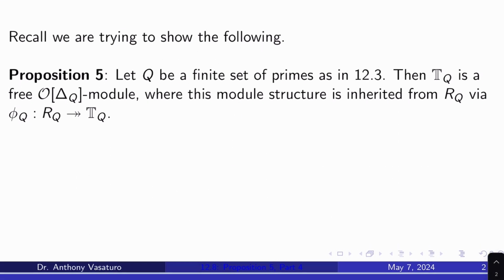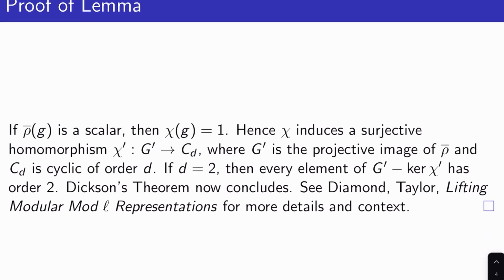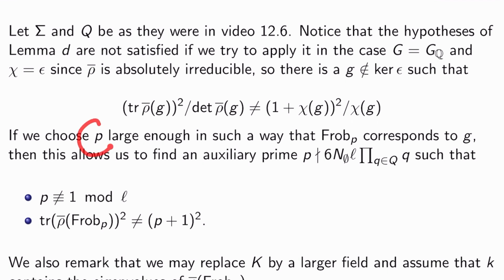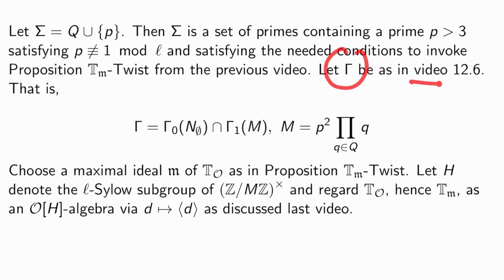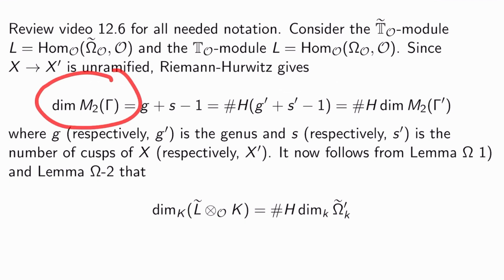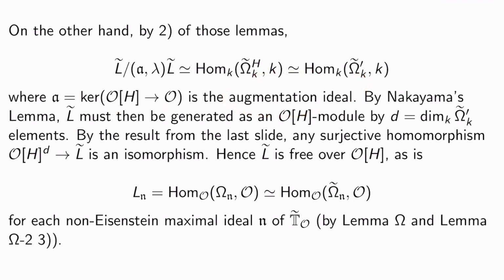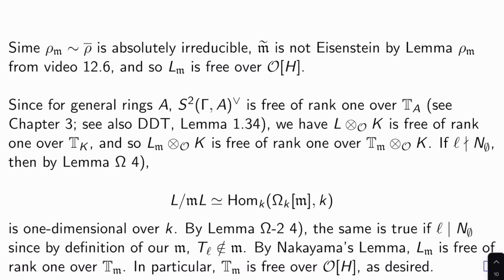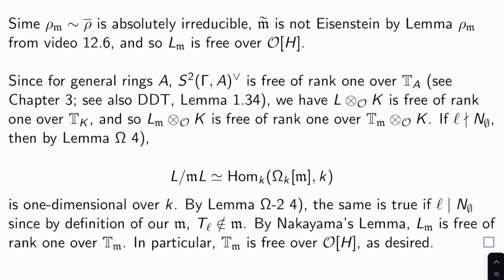Fermat's Last Theorem: Finishing the Prep Work for R = T Minimal Case! (12.8, 177)